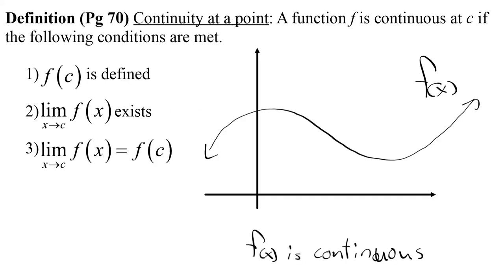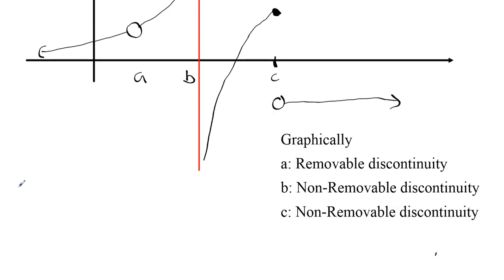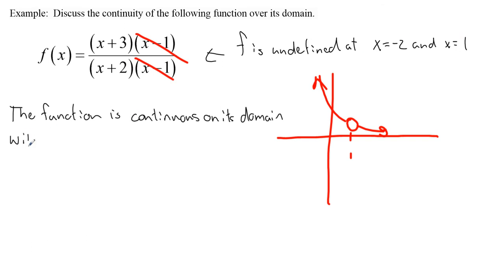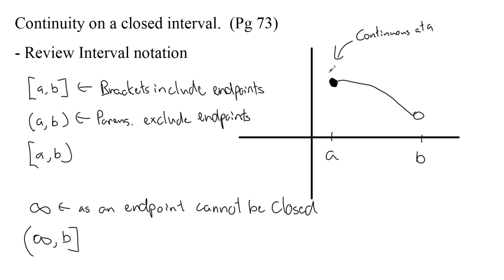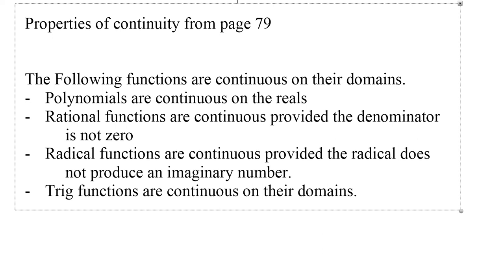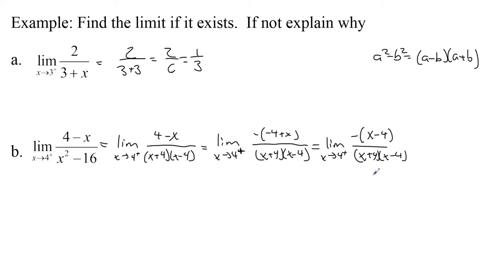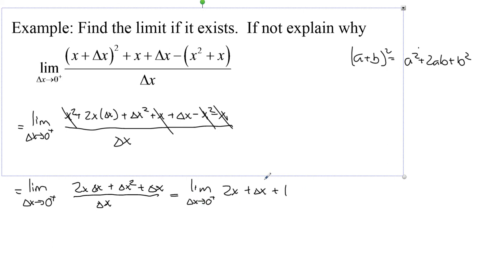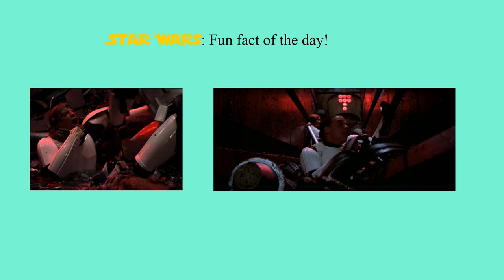A.P. calculus: Sec 1.4 (Continuity and One-Sided Limits)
This is the presentation for Sec 1.4: Continuity and One-Sided Limits